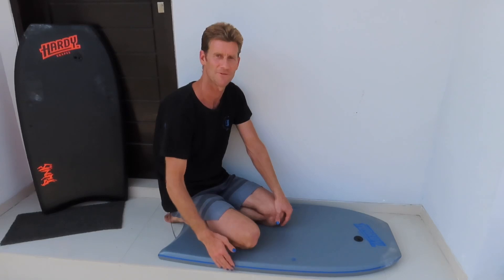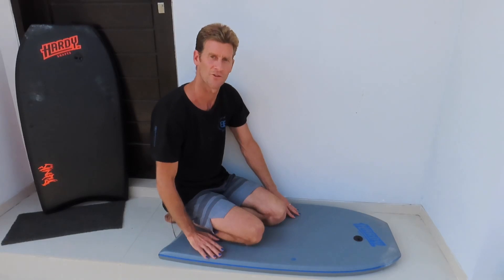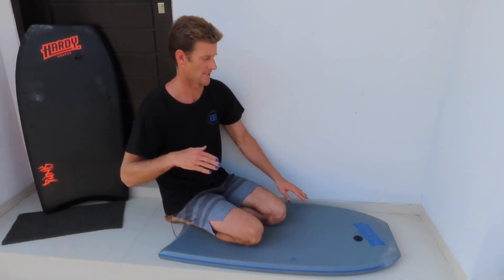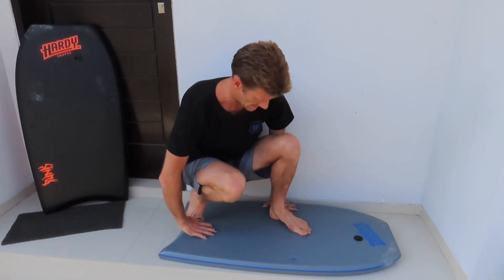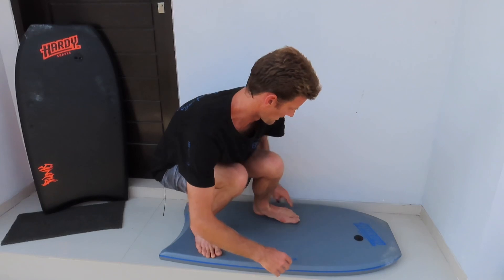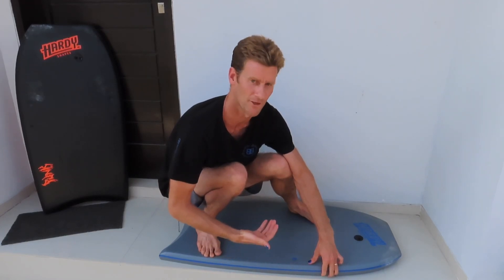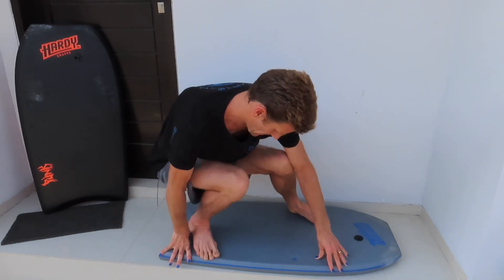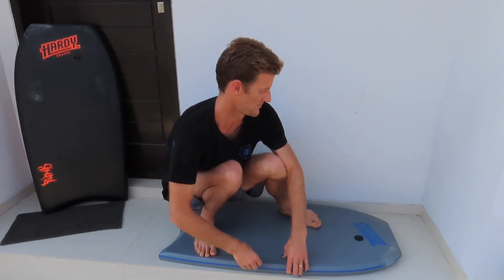Bodyboard Hacks: How to Stand Up Bodyboard with RYAN HARDY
Bodyboarding legend Ryan Hardy takes you step by step through how to stand up on your bodyboard! Very challenging and also a great way to enjoy riding your bodyboard when the waves are small!

Come and learn with the worlds best bodyboarder in the worlds best waves!